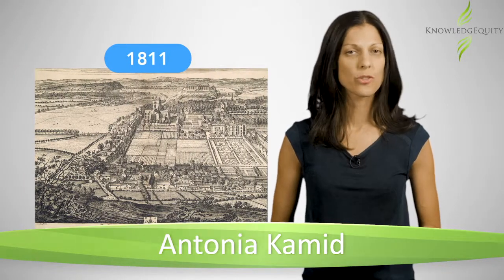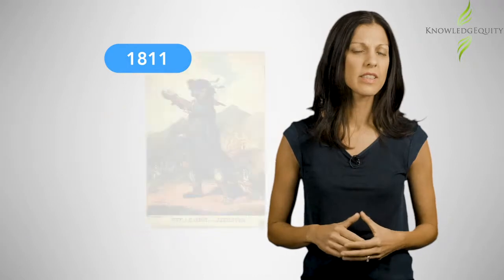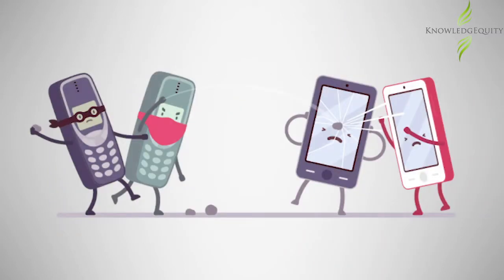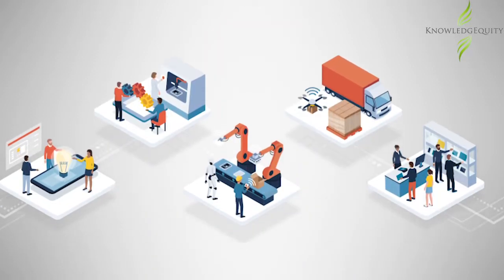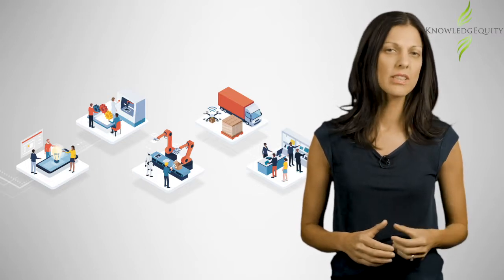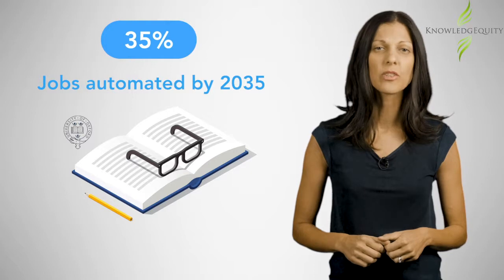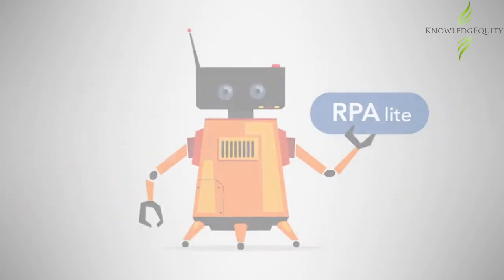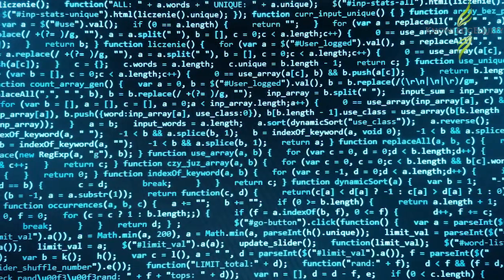CPA Robotic Process Automation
In Part D we consider how the accounting industry is transforming from a spreadsheet jungle of labour-intensive manual tasks (Moyser) and being replaced by Robotic Process Automation (RPA). In this clip Antonia explains this in more detail.